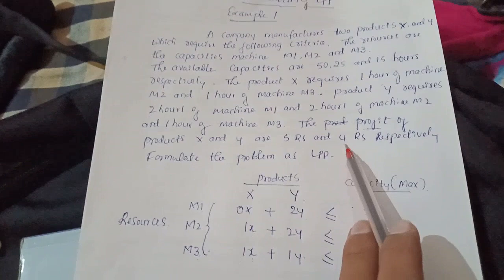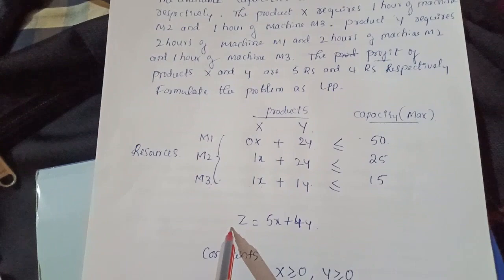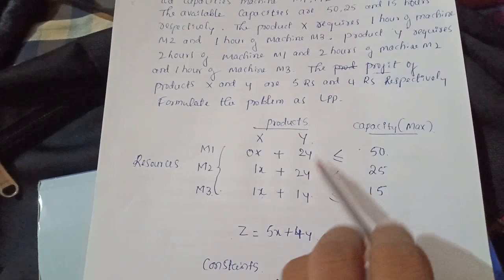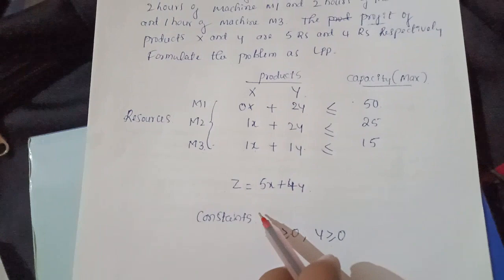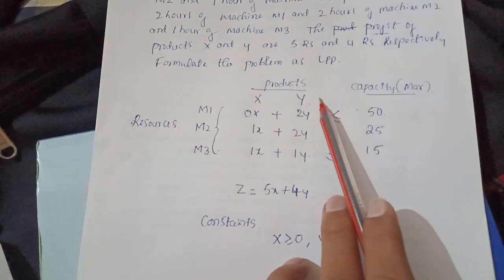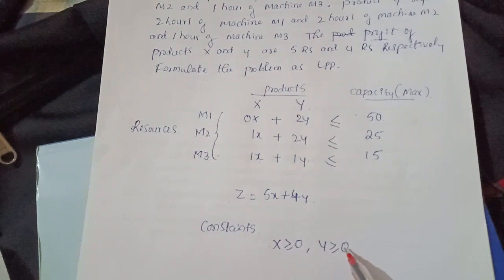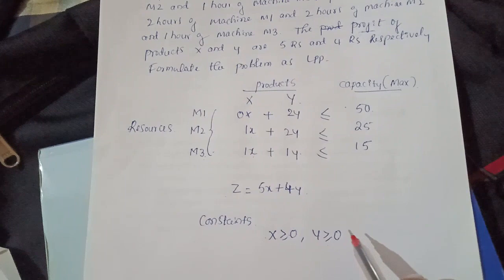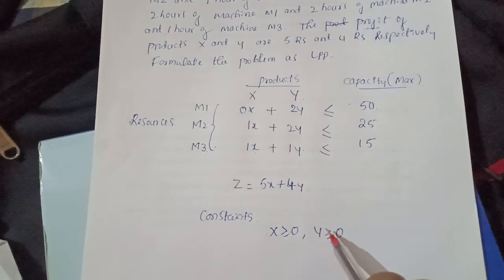Formulation of LPP